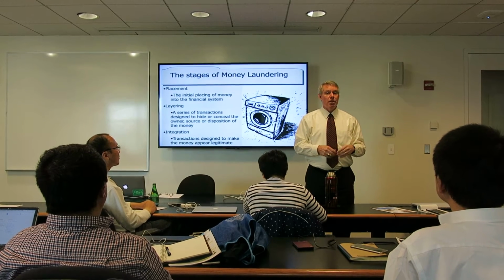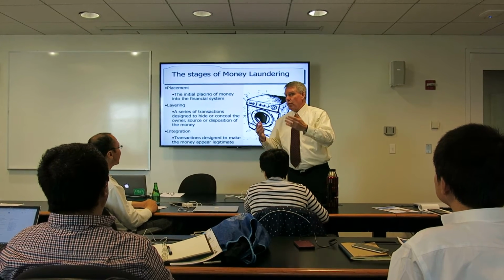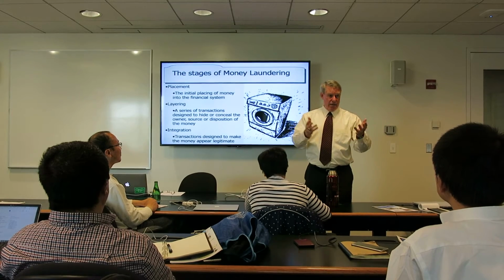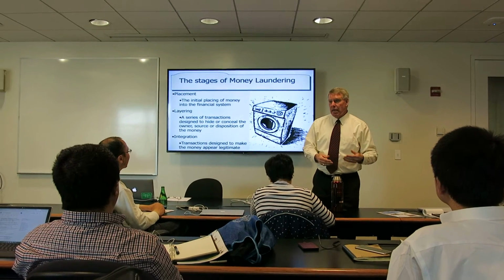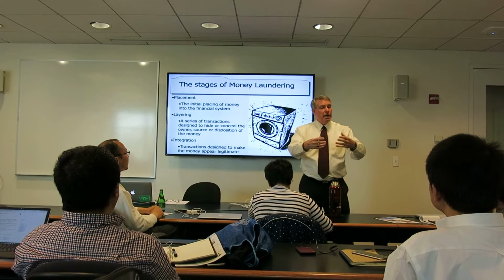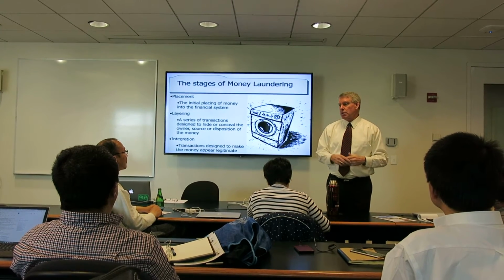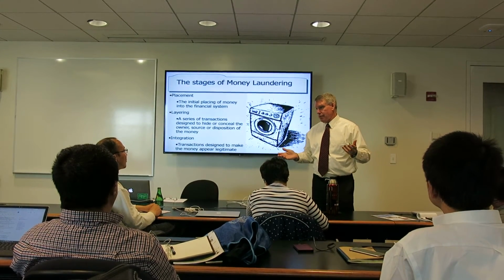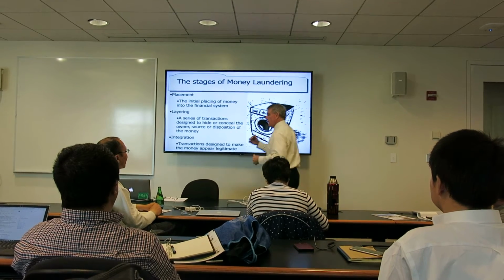Professor Tom Lasich in Money Laundering class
RGI -Special Class for ICBC at Elliott School of International Affairs, GWU , April 19, 2016